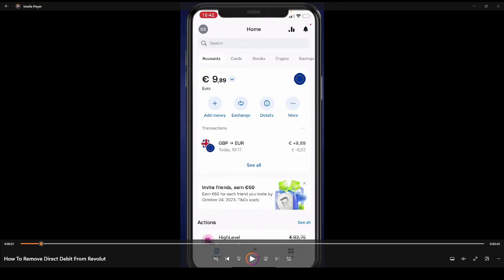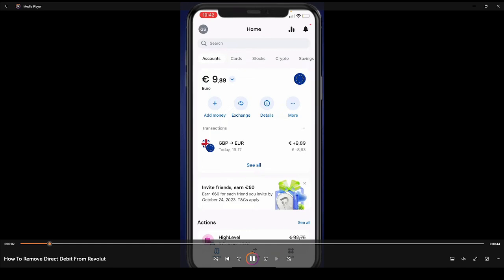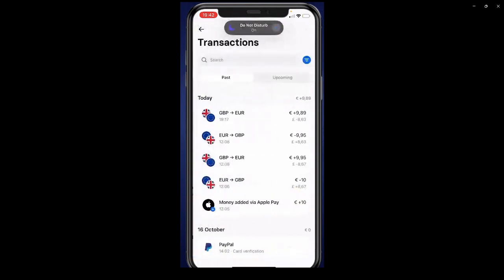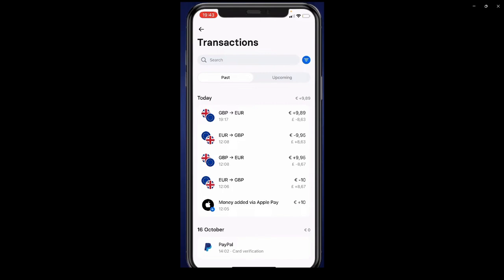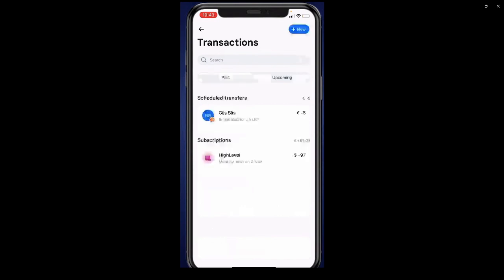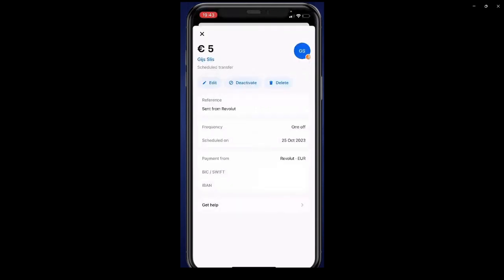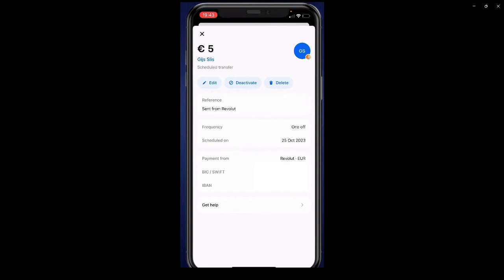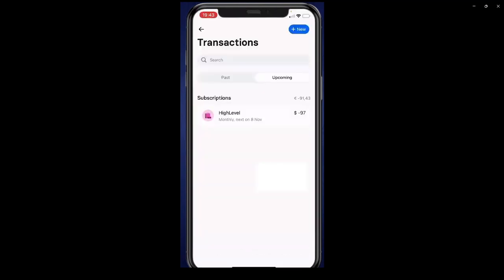How To Remove Direct Debit From Revolut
Want to remove a direct debit from your Revolut account? 💳🚫 In this step-by-step tutorial, I’ll show you exactly how to cancel or delete a direct debit safely inside the Revolut app — quick, easy, and secure for 2025!

You’ll learn:
✅ How to access and view your active direct debits in Revolut
✅ How to remove or cancel unwanted payments
✅ What happens after you delete a direct debit
✅ Tips to manage subscriptions and keep your account organized

Perfect for Revolut users who want full control of their payments and a clutter-free banking experience! 🚀✨